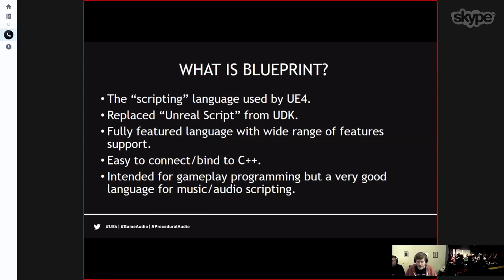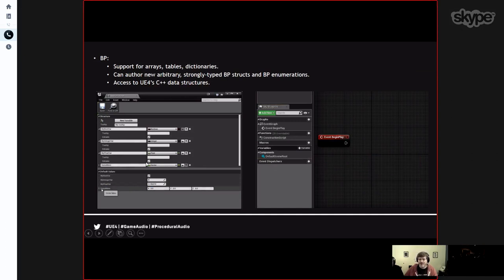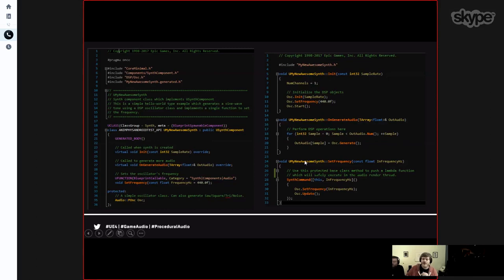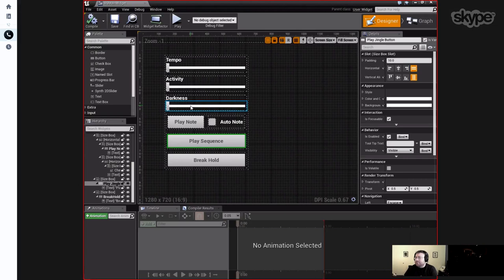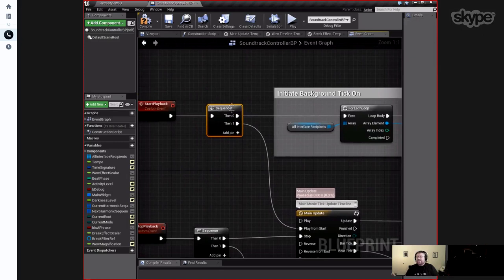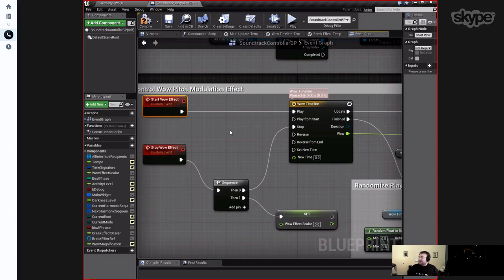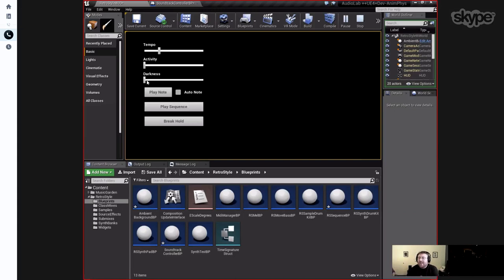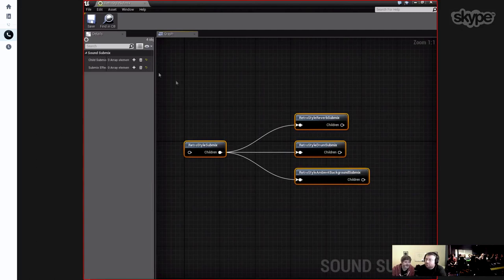Procedural Audio in the new Unreal Audio Engine - PANow - 18th May 2017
Aaron McLeran and Dan Reynolds join us from Epic Games to demonstrate the blueprint system and procedural audio generation in the new Unreal Audio Engine. This presentation covers implementation details and shows how a combination of a flexible audio engine architecture and blueprint scripting can successfully create compelling procedural audio experiences for both music and sound design.

Procedural Audio Now! 18th May 2017 at Queen Mary University London.